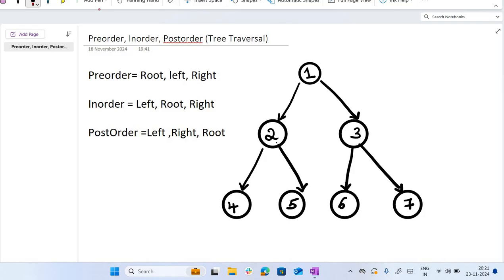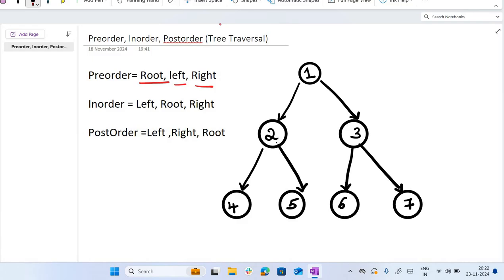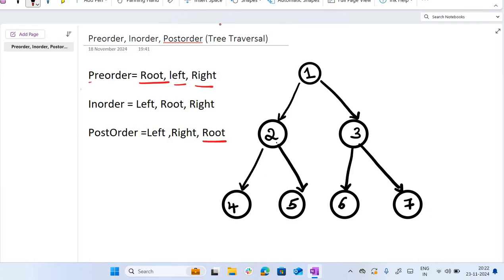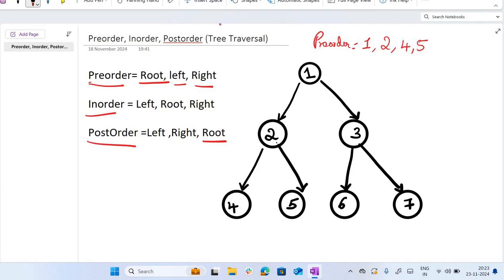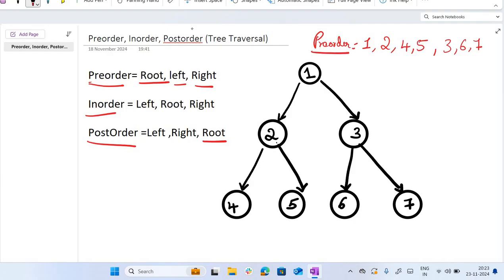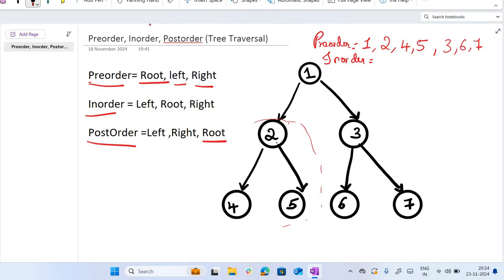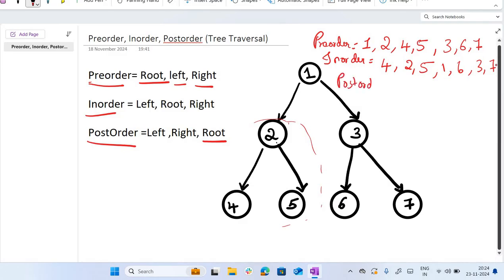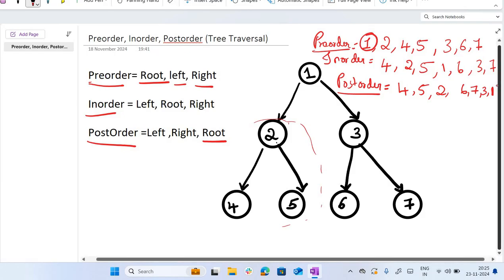Preorder, Postorder and Inorder tree traversal